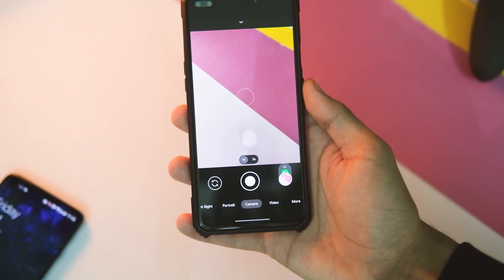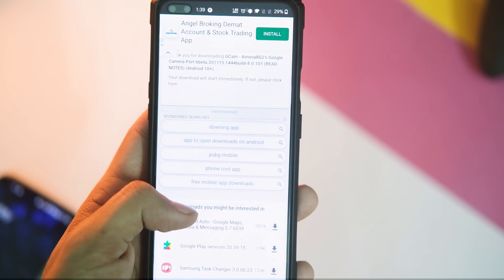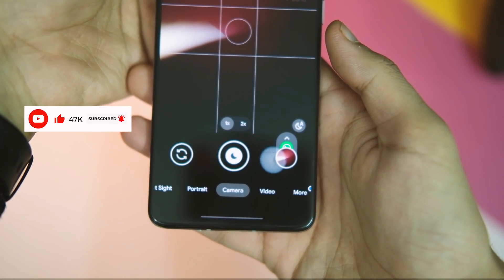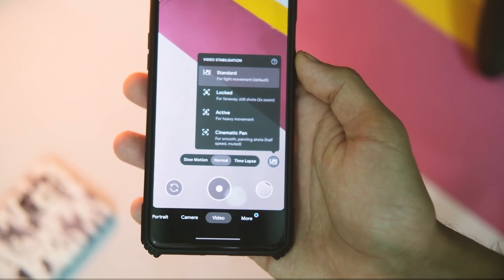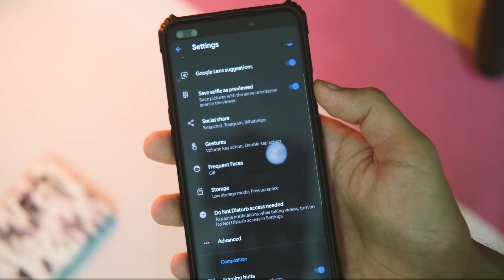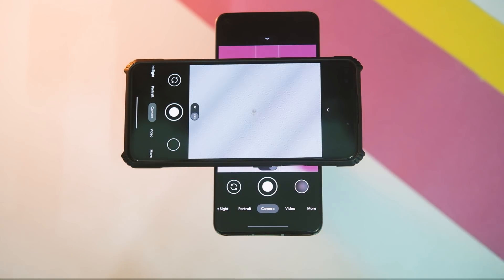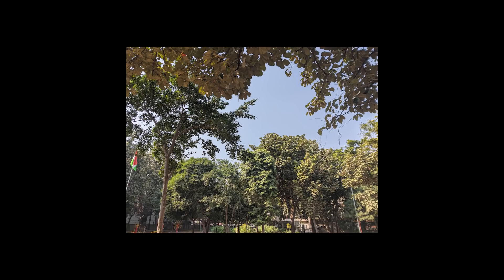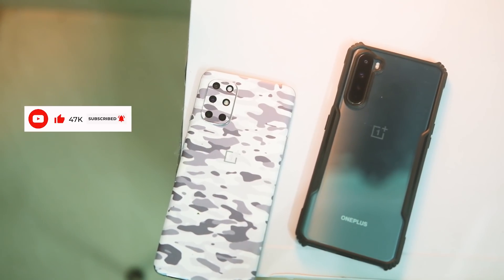Gcam Mod 8.0 x OnePlus Nord, 8T, 8, and 7 Series = AWESOME !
Hey everyone in this video let's see the gcam mod 8.0 or google camera mod for Oneplus nord, Oneplus 8T, Oneplus 8, Oneplus 8 Pro, Oneplus 7t and Oneplus 7 Series with camera samples and how to get the latest gcam mod on your Oneplus device to get the best camera performance ?

I was on oxygen os 10.5.9 at the time of testing this update.

Links to buy the cases i use:
1.Oneplus nord tpu case black

2. oneplus nord mobistyle case

3.Oneplus nord sandstone bumper case :

Oneplus nord features & specs:
Operating System: OxygenOS based on Android™ 10.
CPU: Qualcomm® Snapdragon™ 765G 5G mobile platform.
GPU: Adreno 620.
RAM: 6GB/8GB/12GB LPDDR4X.
Storage: 64GB/128GB/256GB UFS2.1.